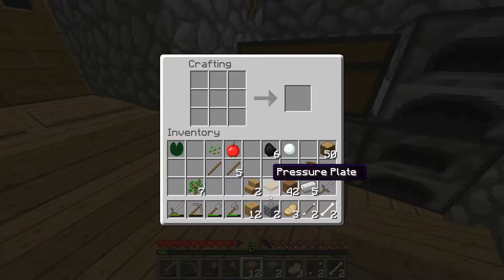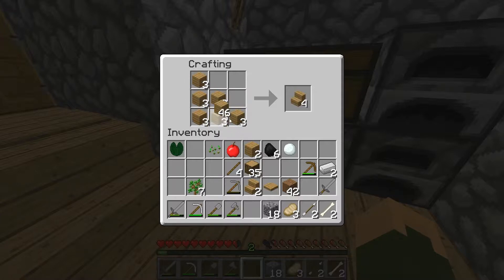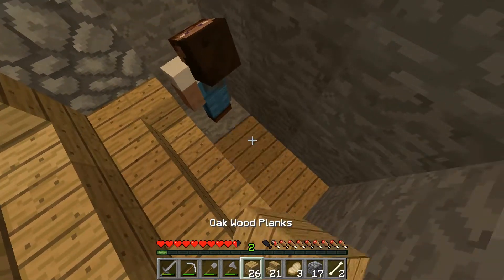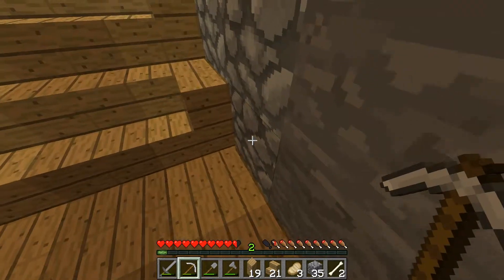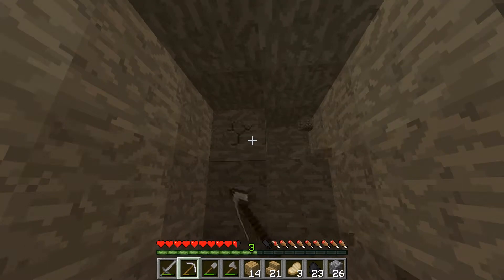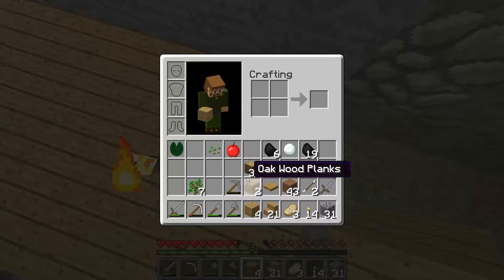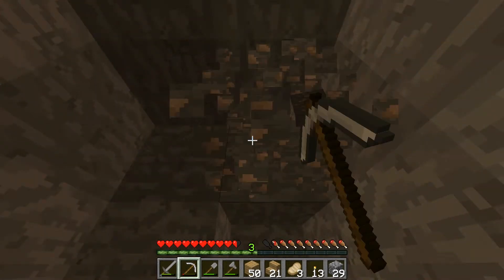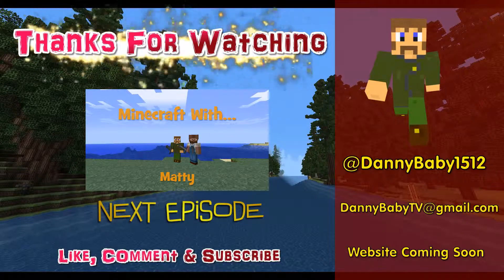Minecraft With Matty | Episode 13 | Stupid Stairs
I joined Maker Studios / RPM Network and so can you!

In today's video me and randommatty70 continue our series: Minecraft With Matty.
We continue work on our base, suffer some problems with stairs and have audio sync!

**CREDITS**
Screen Recording Software: Fraps
Video Editing Software: Serif MoviePlusx5

Episode 14 is coming soon.